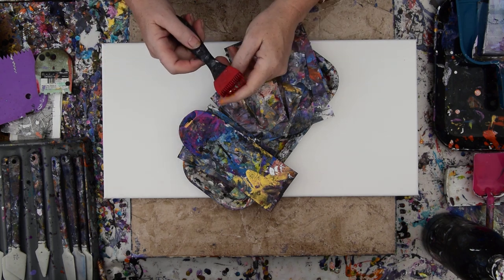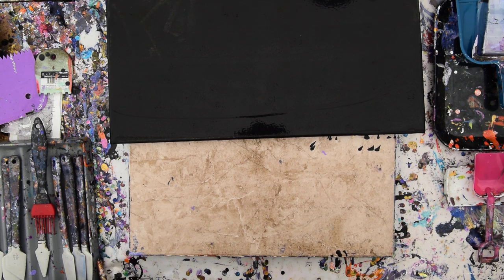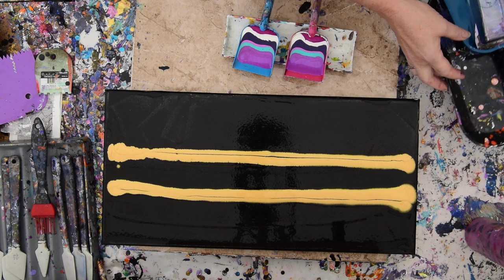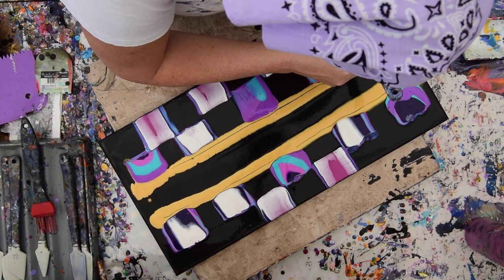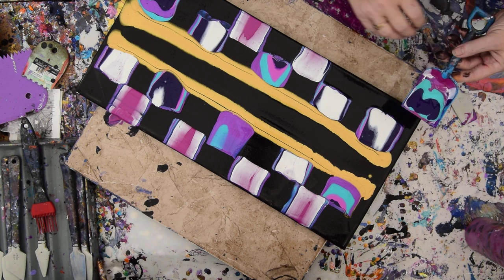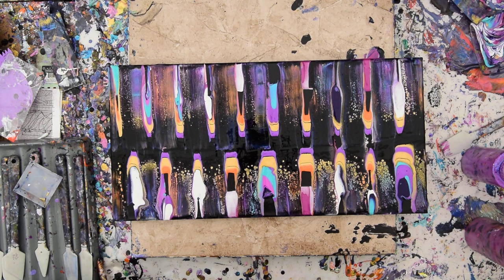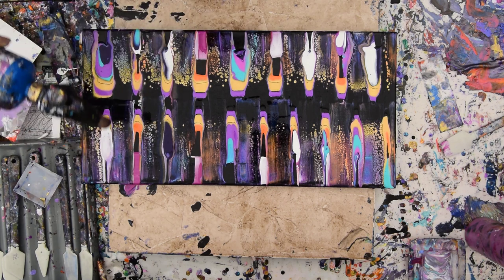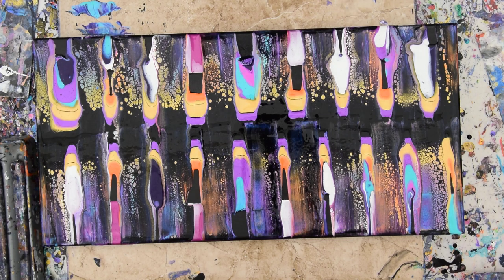#6943 Totally Amazing Shovel Poured Check-Keyhole Swipe Fluid Acrylics -3.20.20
Sharing and liking and posting the video helps me in so many ways and supports the continuation of doing what I love and the creation of video tutorials. Thank you to all that support my mission to break down creative barriers and help inspire those who wish to find joy in painting.I am using a  10" x 20"  stretched canvas. All the paints I use are acrylic paints mixed with additives to help them flow more easily. All my colors are stored and mixed in squeeze bottles for ease of use. A  propane torch is cautiously passed over the surface of the canvas to release any air in the paint that might result in bubbles forming while the artwork dries or leaving pockmarks if left to pop on their own. Warming the paint will also often encourage patterns to emerge because the paint in combination with the Floetrol used in my pouring mix encourages cells to form.

    My "pouring" mixture is 3/4 Floetrol with 1/4 (estimated) GAC800 from "Golden" (prevents cracking and adds shine to dry artwork.)mix  it thoroughly. Depending on the paint the amounts of color can vary. I like to begin with a half-pouring mixture and half-color. After that is mixed VERY thoroughly I add more pouring mixture until the viscosity (thickness) is like warm hone. If I want it thinner I add more Pouring mixture. If the color is not strong enough I add more pigment. When mixing colors my amounts are always estimated and then altered to get the right consistency I like. I use plastic squeeze bottles with measurements on the side. I add a marble to my bottle to aid in the mixing process. Marbles work well but exercise caution if you end up with more than one they will shatter in the mixture eventually. It's imperative (Important) that all mixture be shaken thoroughly once before using in any session the first every time! The consistency is usually medium "body" weight, but other weights are usable with minor adjustments. All my acrylic paints are mixed in advance and contained and stored in squeeze bottles. If you are not using squeeze bottles, I suggest using a container that has a tight-fitting lid or seals the container with Glad sticky wrap. I have often used the 4oz size plastic deli containers, and the paint keeps for a long time in them, but you must stir before using the mix again. Floetrol and other flow agents will rise to the top between uses. None of my acrylic paint has any added silicone. To create the pearlescent effects seen in most of my artworks, I use "Golden's" Iridescent pearl "Fine" added to colors. I add a good squirt directly into whatever I am mixing in. I recommend experimenting to find out how much is enough for your ideal shimmer.